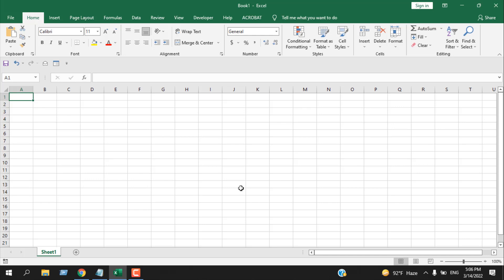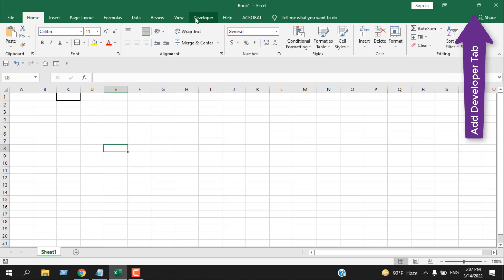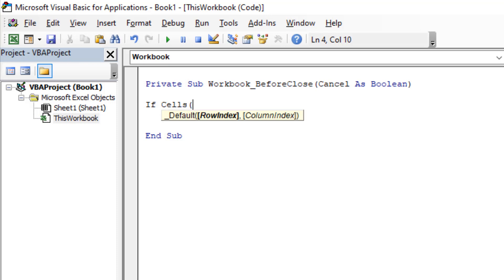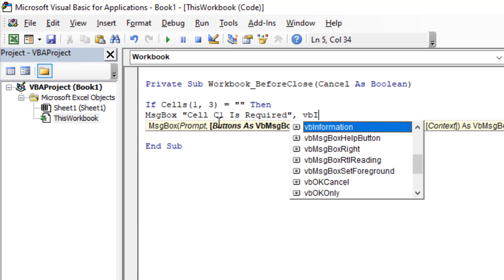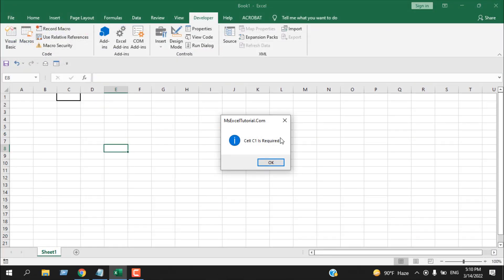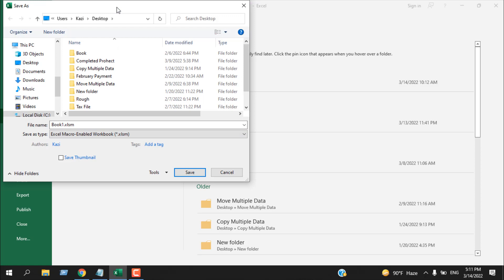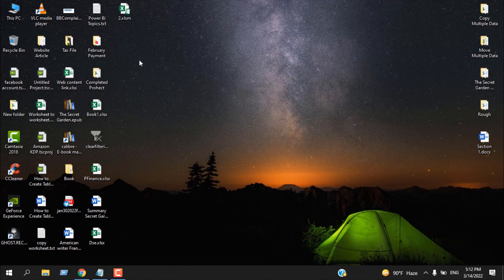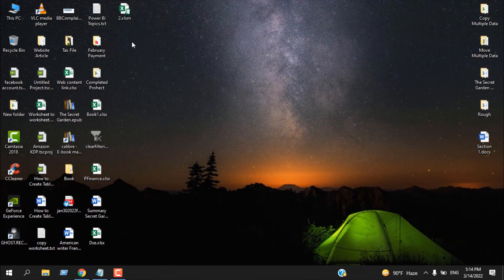How to Make a Cell Mandatory Before Closing Excel Workbook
In this Advanced Excel Tutorial, I’ll demonstrate how you can make a particular cell mandatory before closing your workbook. You’ll be able to save your workbook but you can’t close it. I’ll be using excel vba for this demonstration. Let’s follow the steps below to make a cell entry mandatory in excel.
Step 1: Click on the developer tab (If you don't have the developer tab on your ribbon, please check this tutorial
Step 2: Now click on "Visual Basics."
Step 3: Select "This Workbook”
Step 4: Compose the code (Check this link to get the code
Now you won’t be able to close your workbook without entering value to that particular cell.
Remember you’ll need to save the workbook in xlsm format if you wish to use it in the future. Also its wise the check this video on Macro security so that you won’t need to click on enable content button for your vba projects.
Now you won't be able to close your workbook without entering a value to that particular cell. Remember, you'll need to save the workbook in .xlsm format if you wish to use it in the future. Also, it is wise to check this video on Macro security so that you won't need to click on the enable content button for your VBA projects.